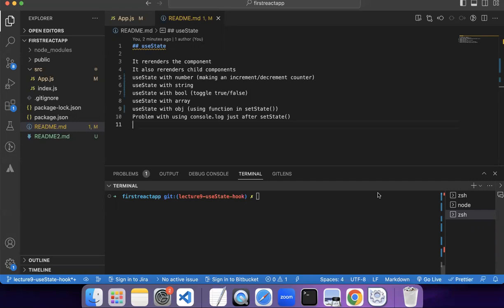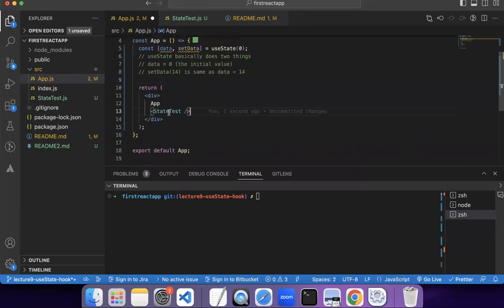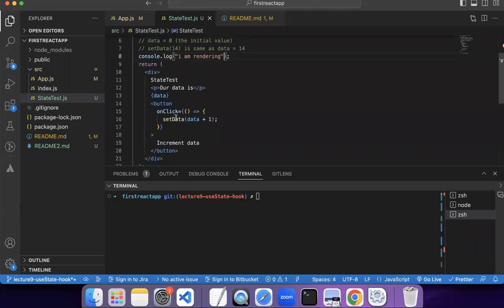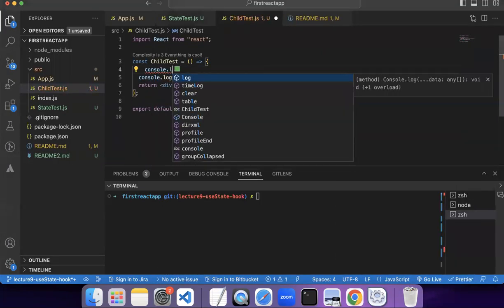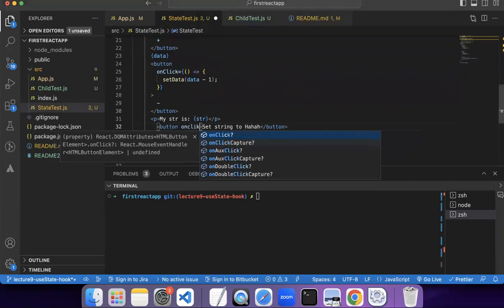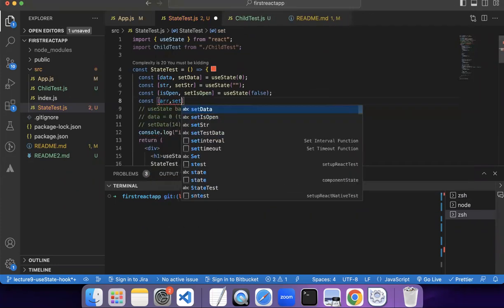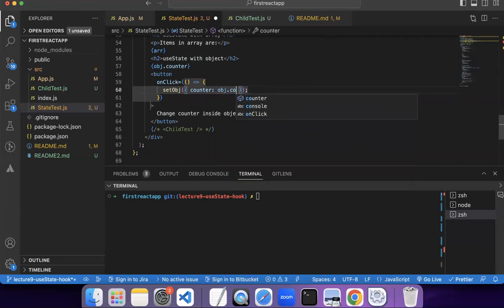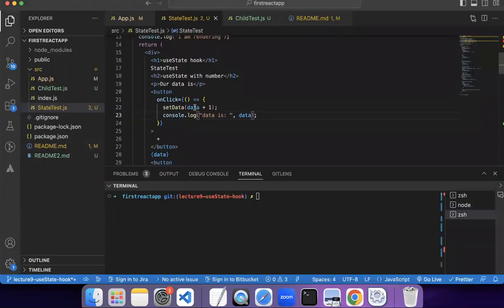useState hook in React | React Lecture # 9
In this video, we will cover useState in React. This is the first and most important hook in React. This video is part of React for Beginners series.